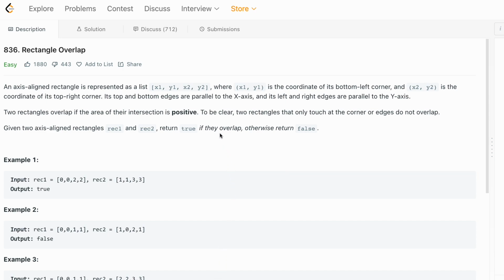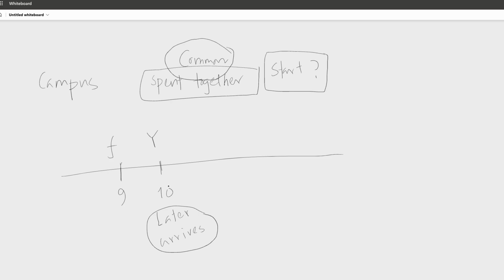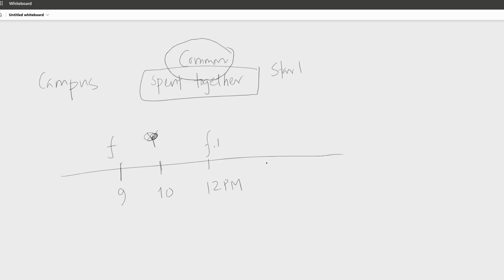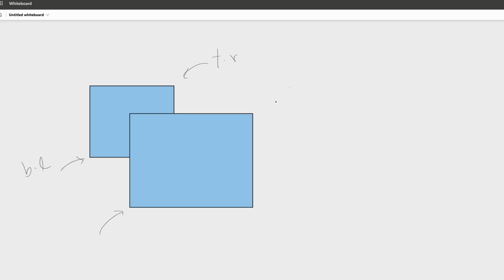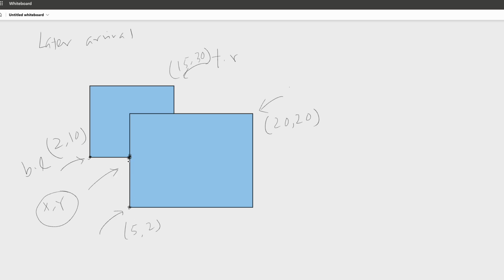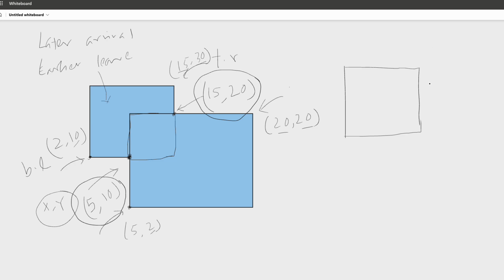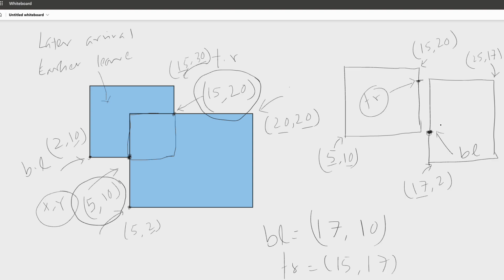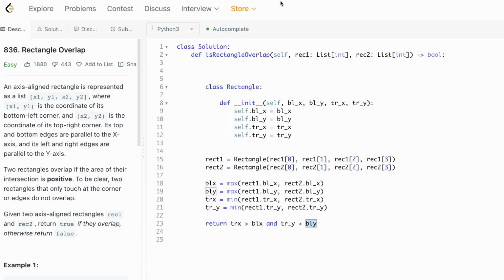Rectangle Overlap | LeetCode | Easy